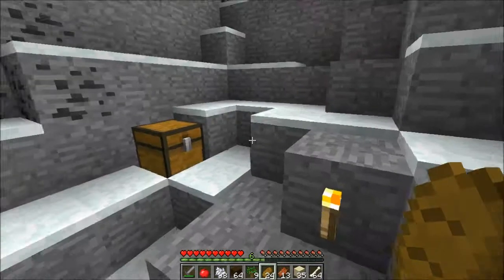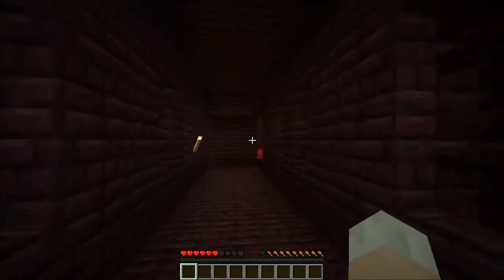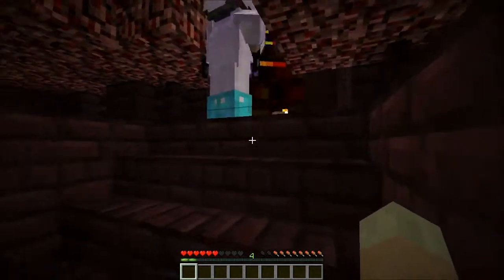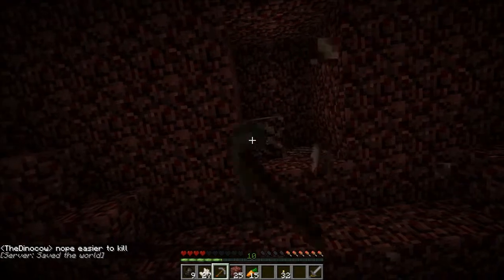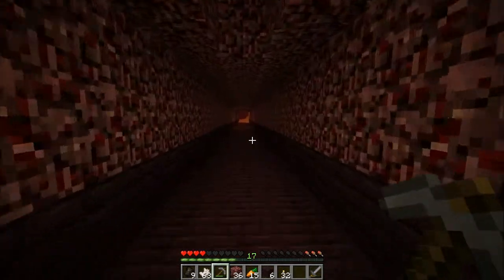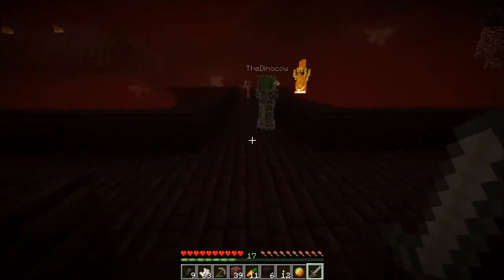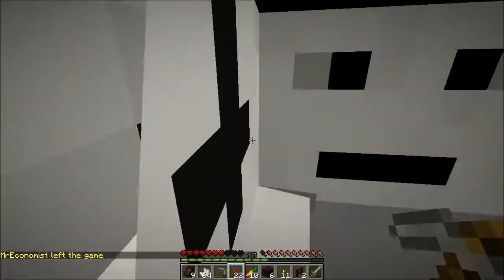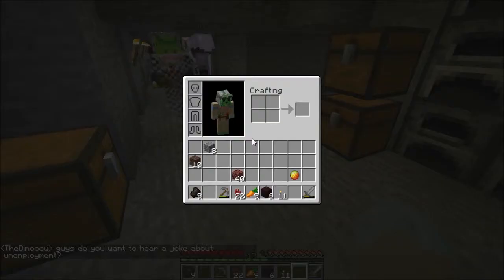Θmnislabs 2: Footage Θverload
Clips are piling up, and I've edited down three (count 'em) separate episodes for release now-ish. In this one I began by starting to work on paths, but was diverted by a group trip to the Nether.

And yeah, I don't know why I'm doing the theta in the title. Why not.